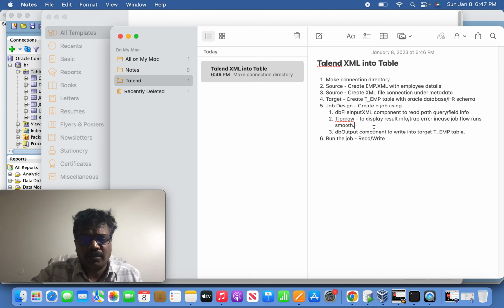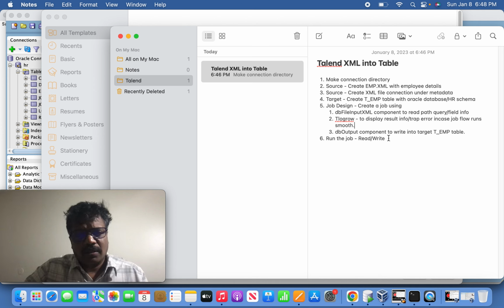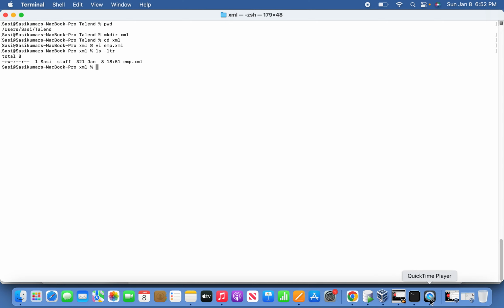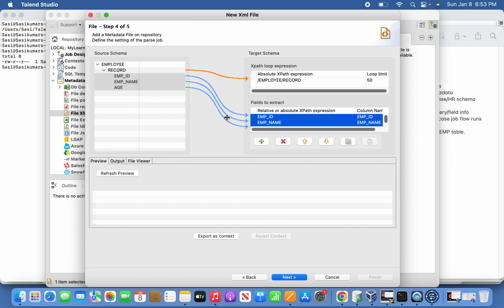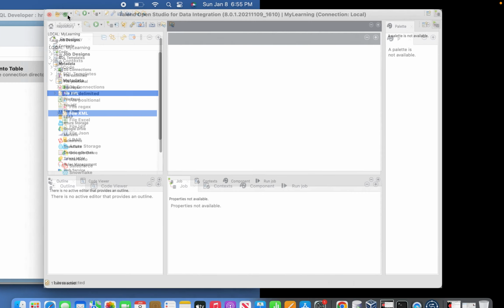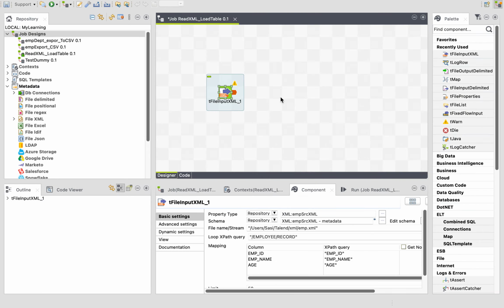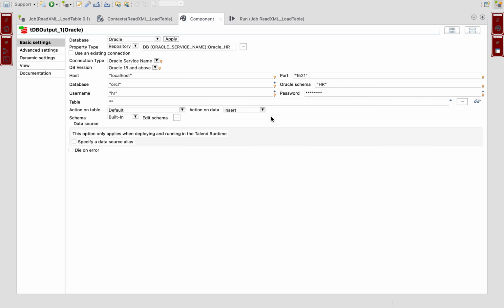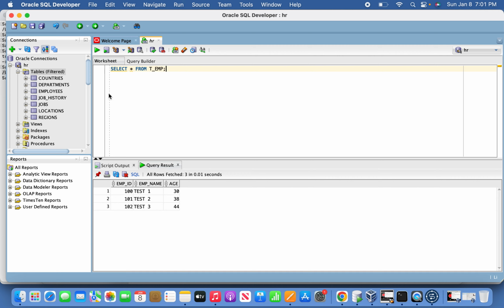Talend ETL | Read XML and Load Oracle Table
Talend XML into Table

1. Make connection directory
2. Source - Create EMP.XML with employee details
3. Source - Create XML file connection under metadata
4. Target - Create T_EMP table with oracle database/HR schema
5. Job Design - Create a job using
    1. dbFileInputXML component to read path query/field info
    2. tLogRow - to display result info/trap error incase job flow runs smooth.
    3. dbDBOutput component to write into target T_EMP table.
6. Run the job - Read/Write